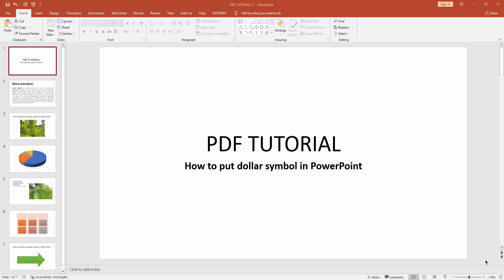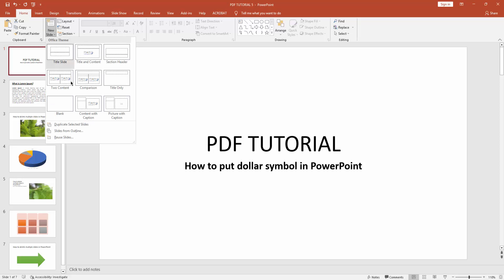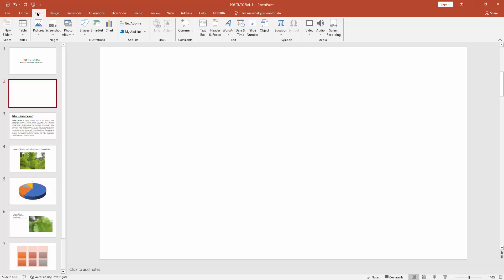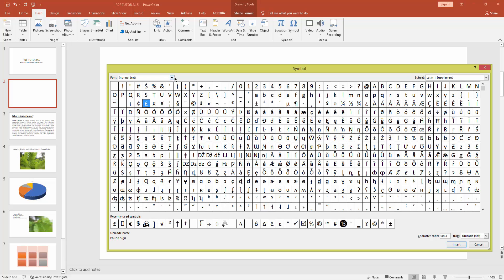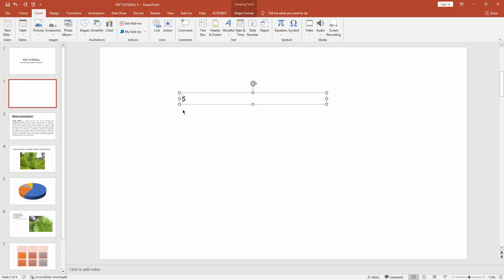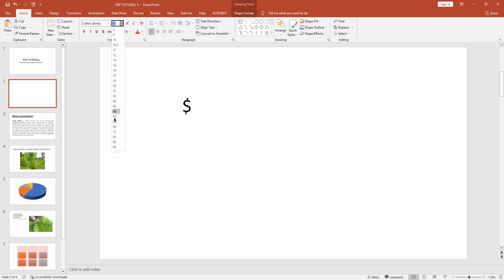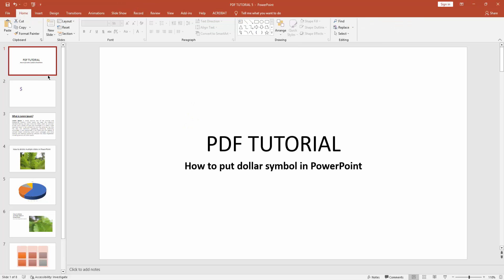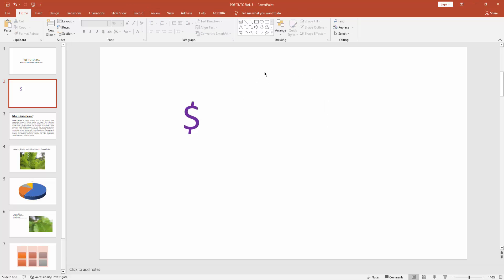How to put dollar symbol in PowerPoint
Assalamu Walaikum,
In this video I will show you, How to put dollar symbol in PowerPoint.  Let's get started.